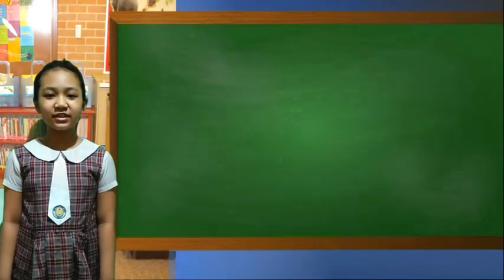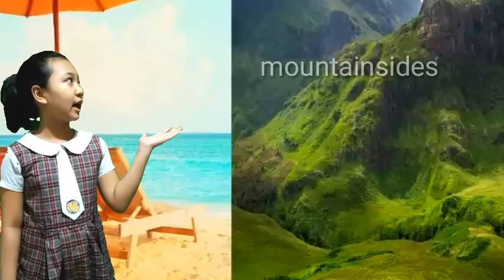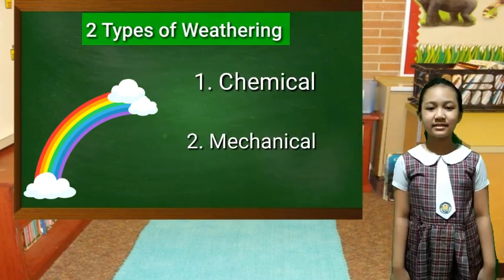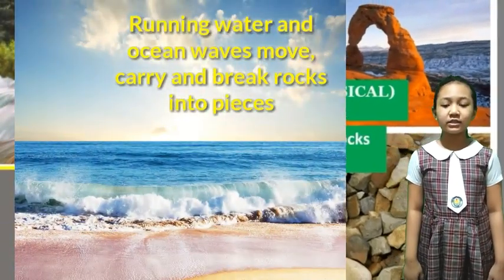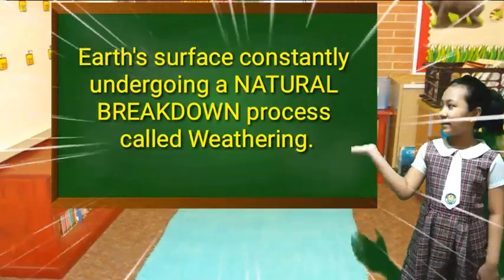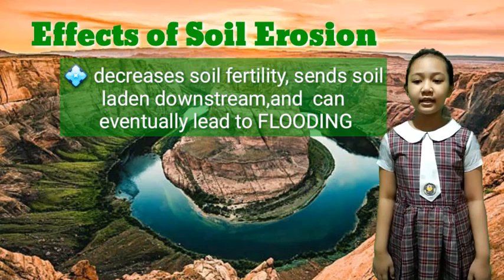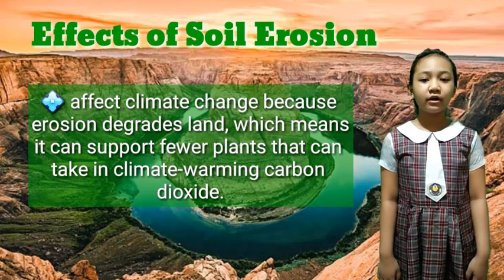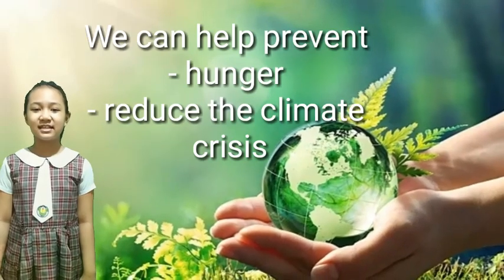CAUSES OF SOIL EROSION | SCIENCE 5 The Effects of Weathering and Soil Erosion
im just sharing my daughter's video presentation, im so proud of her.
TOPIC:
CAUSES OF SOIL EROTION
WEATHERING AND SOIL EROSION
Effects of weathering and soil erosion
science topics
How to Protect yourself from the effects of erosion